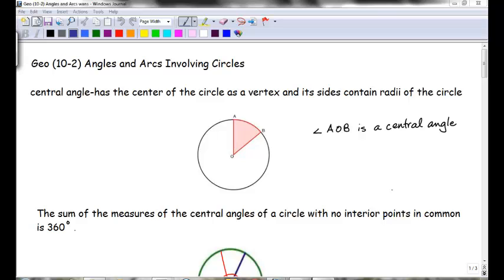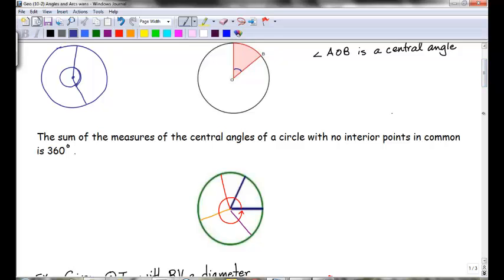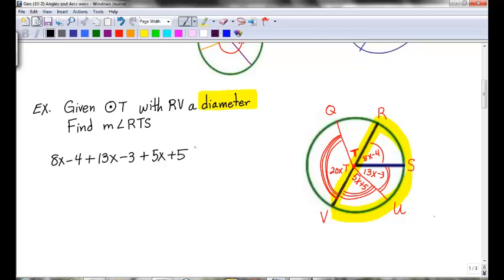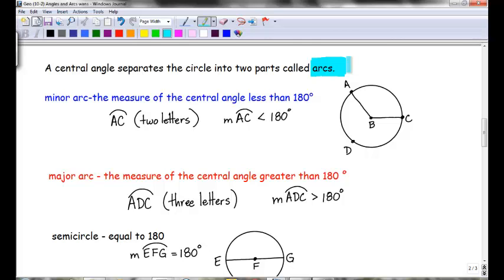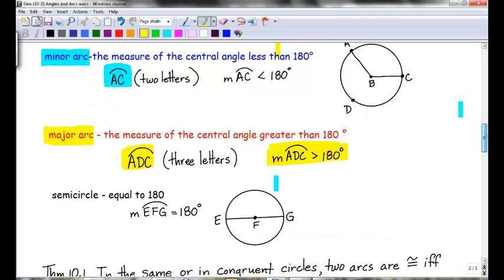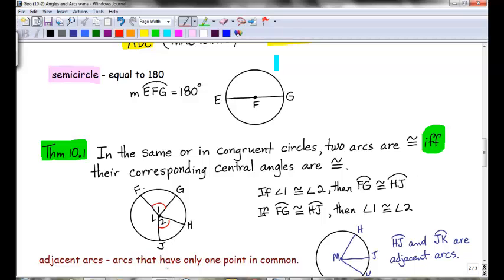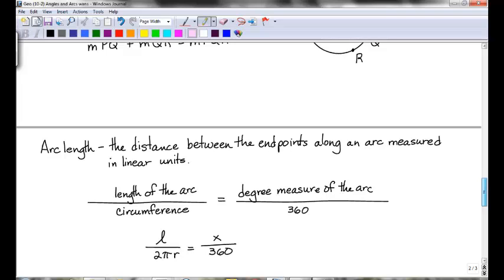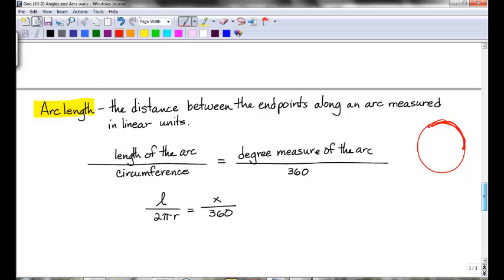GEO ANGLES AND ARCS INVOLVING CIRCLES